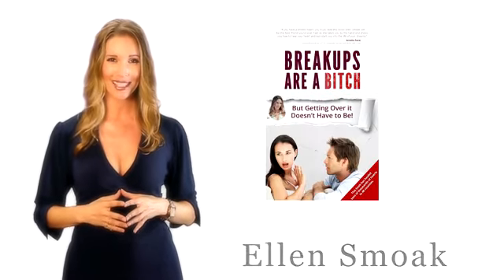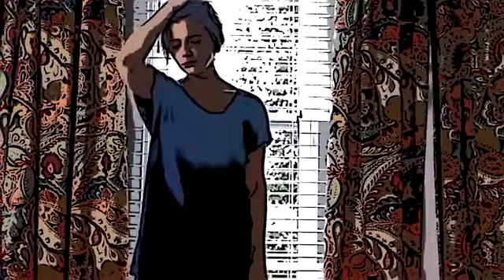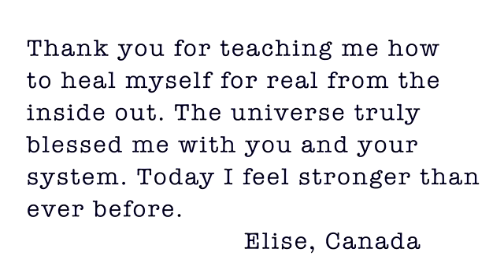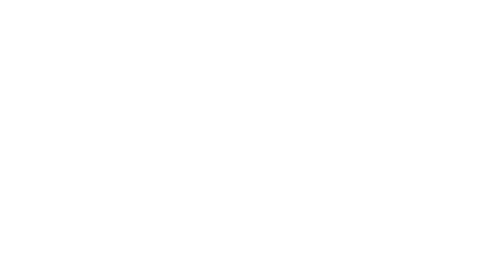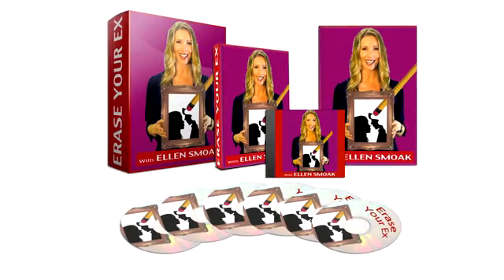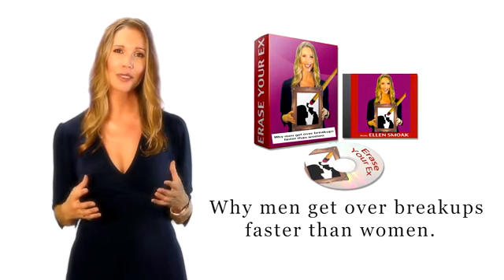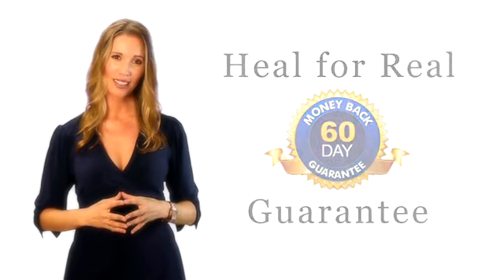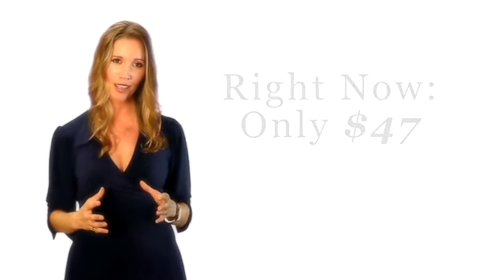Erase Your Ex - Erase Your Ex Forever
How to erase your ex from your mind, how to delete your ex!
how to erase your ex boyfriend from your mind, how to delete your ex from your life, how to remove your ex girlfriend from your mind